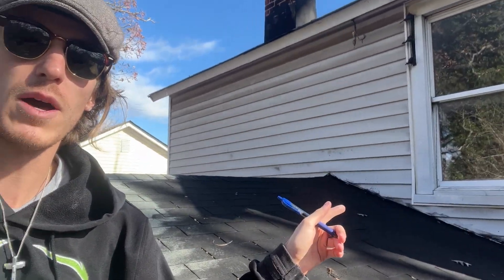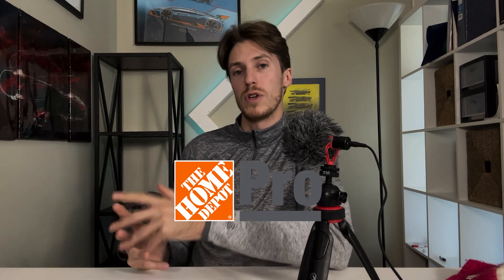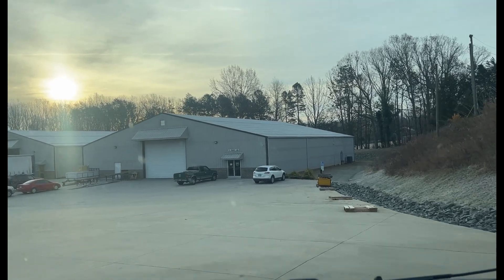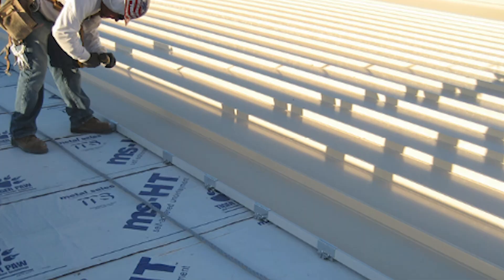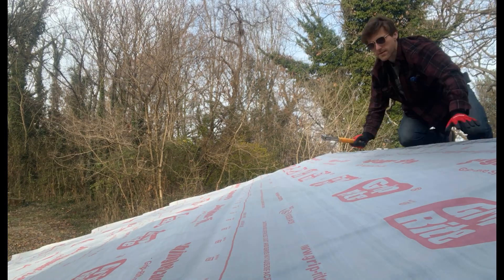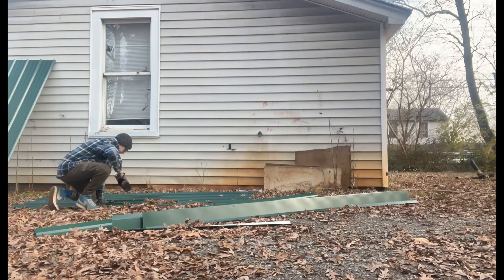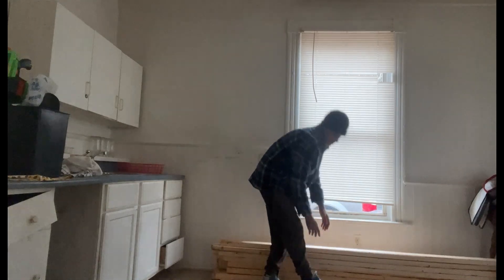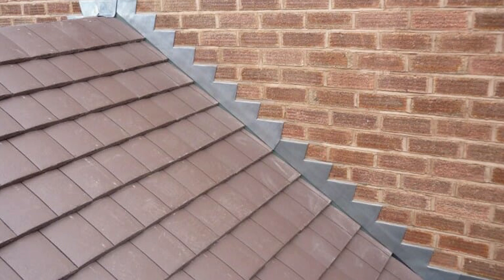Installing a metal roof on my new home flip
"In this video, we show you how to install a metal roof on a residential property. From preparing the roof deck to cutting and fitting the metal panels, we cover all the steps involved in this popular roofing option. Metal roofs are known for their durability, energy efficiency, and resistance to weather and wear, making them a popular choice for both new construction and roofing replacements. Whether you're a homeowner looking to tackle a DIY project or a contractor seeking to expand your skills, this video has something for you. Tune in to learn how to install a metal roof and add value to your property. "